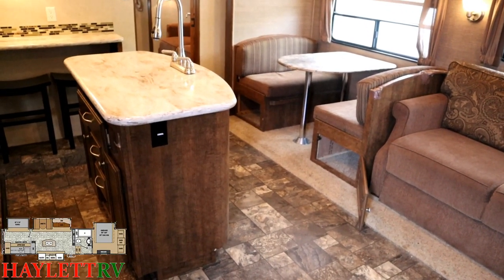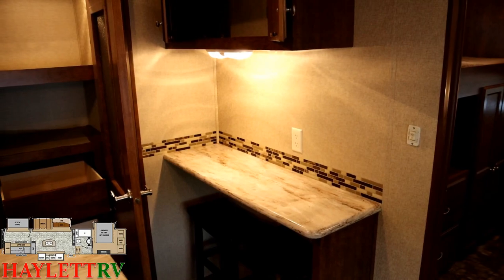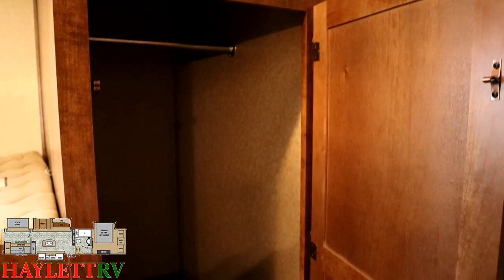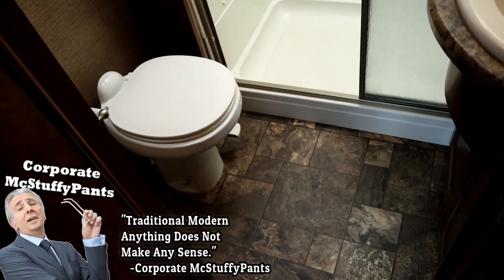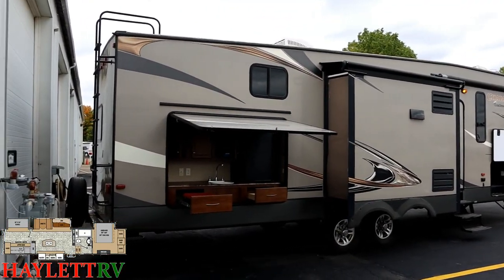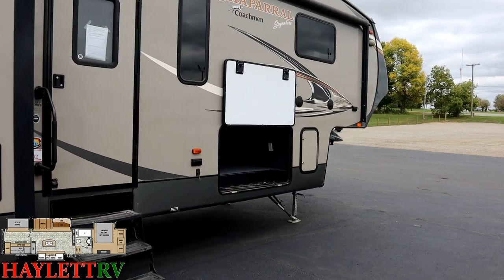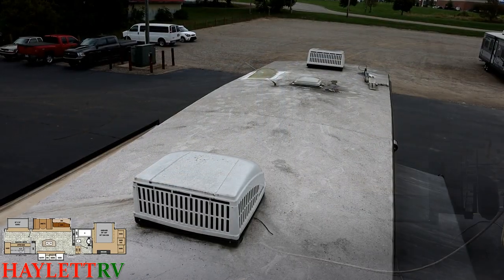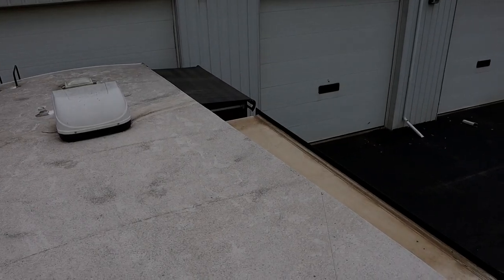(Sold) Used 2014 Chaparral 357BHS Azdel Bunkhouse Four Slide Coachmen Fifth Wheel RV Review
Azdel backed sidewalls help keep this Coachmen RV impressively light despite the four slide outs! This is a perfect model for families seeking a LOT of seating/sleeping space (and some great kitchen capacity) without the New RV budget!

Need hitching? Out of state? No worries! We do it all at Haylett RV!